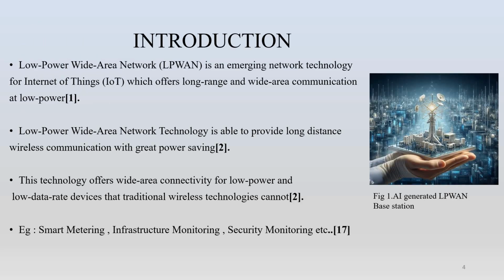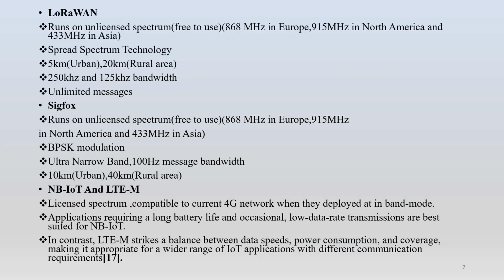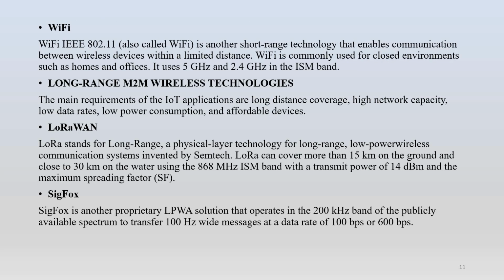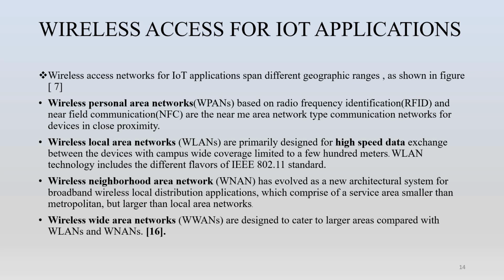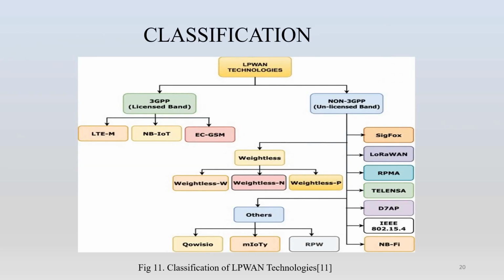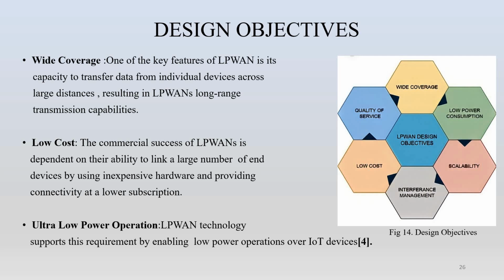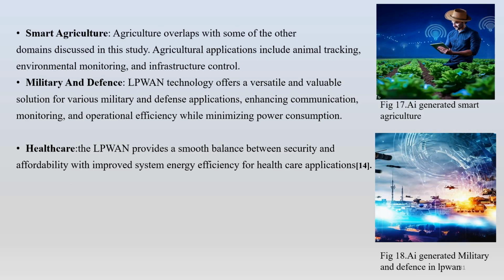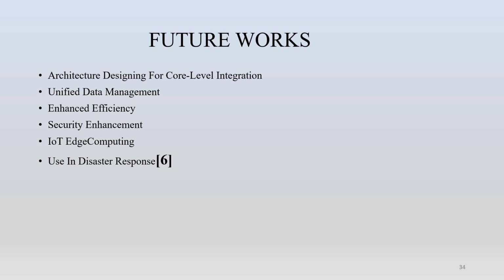Low power wide area network technology